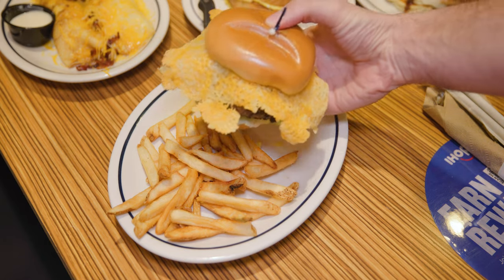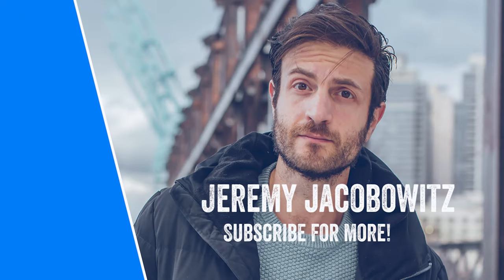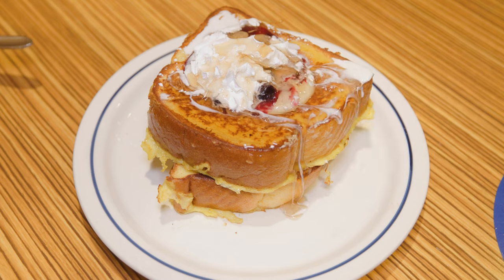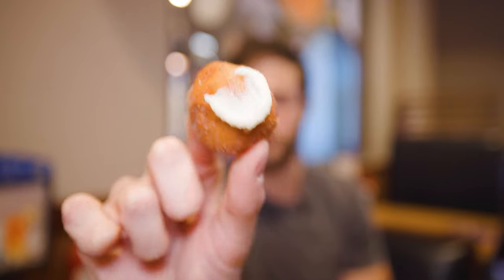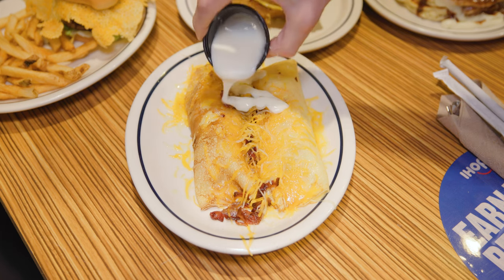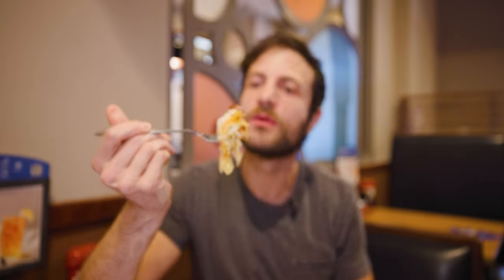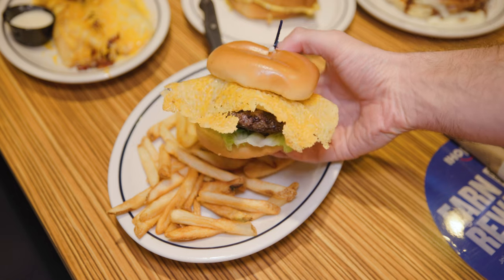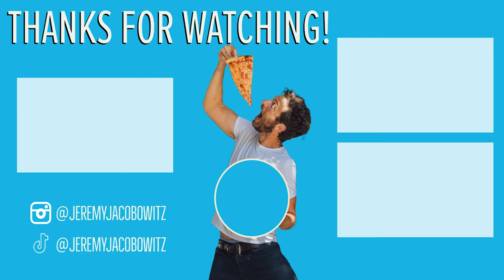4 NEW MUST EAT IHOP Menu Items! CRISPY Cheeseburger + More | Jeremy Jacobowitz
Jeremy Jacobowitz is at IHOP eating their brand new menu items! Bacon, Egg, and Cheese Crepe, Cinnamon Dippers, Jalapeno Kick Burger, and Lemon Ricotta French Toast!